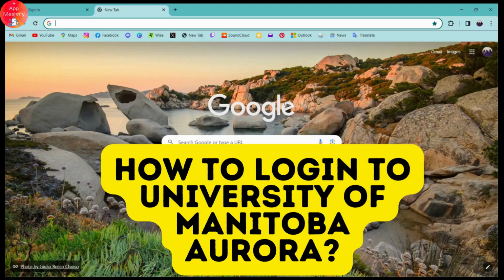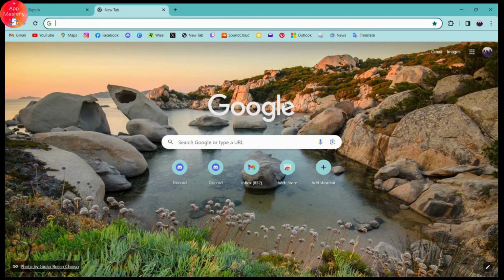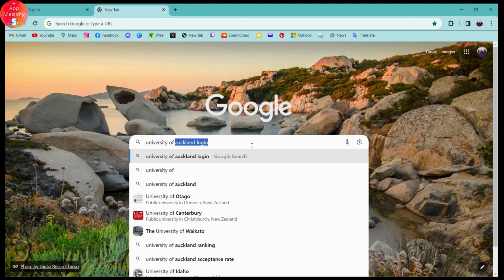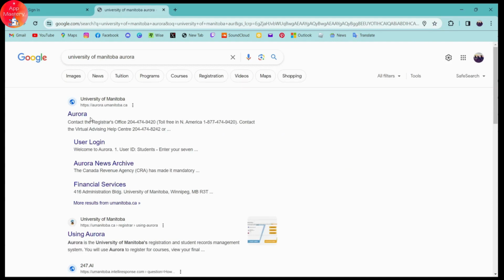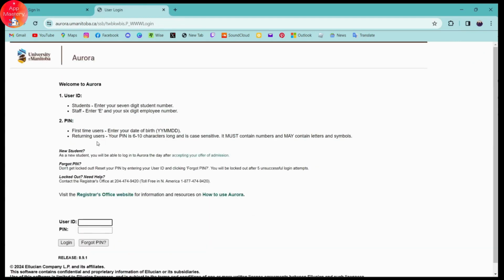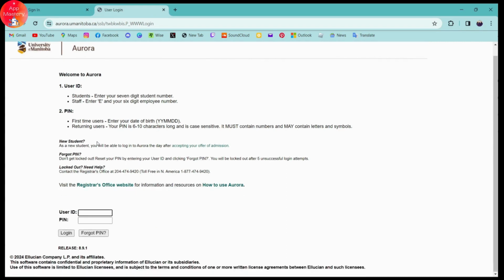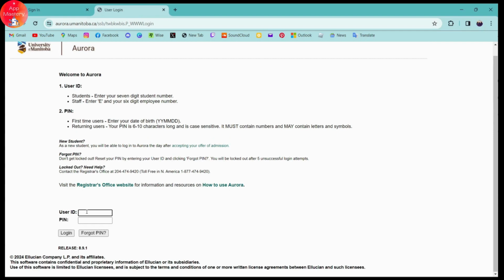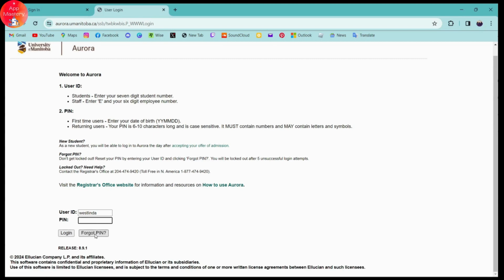How To Login To University Of Manitoba Aurora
How To Login To University Of Manitoba Aurora | UofM Aurora Login Guide | University Of Manitoba Student Portal | UofM Tutorial

Navigate the University of Manitoba Aurora login process effortlessly with App Mastery's step-by-step tutorial. Access your student portal with ease and make the most of your academic journey.